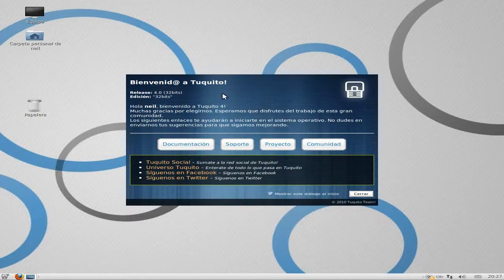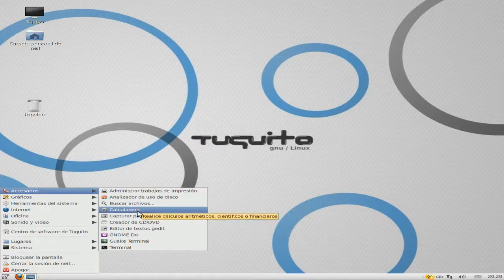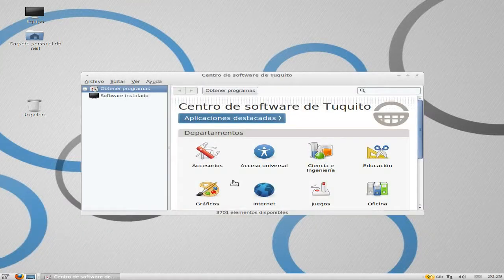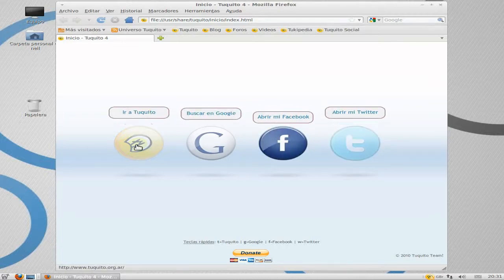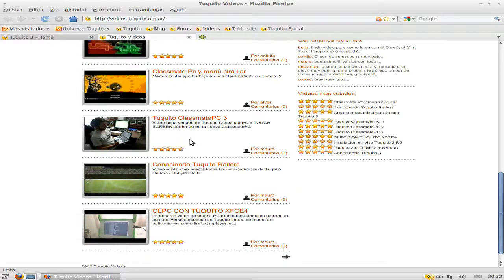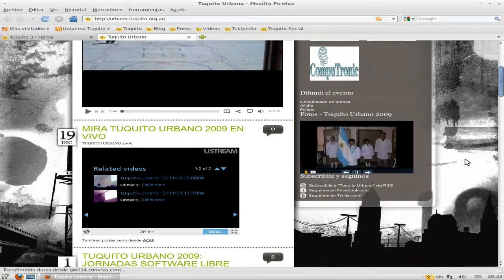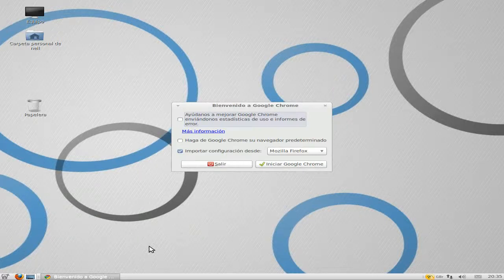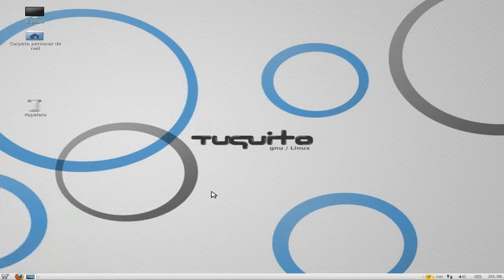Tuquito 4.0 alpha....Dancing the tango in linux....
Here we have the alpha release of tuquito 4,an Ubuntu 10.04 based OS from Argentina.
Now this is for Spanish speakers really but i thought i would give it a try and i was not disappointed,gnome is its desktop environment and it works very well,and there is some nice stuff they have put in there too...